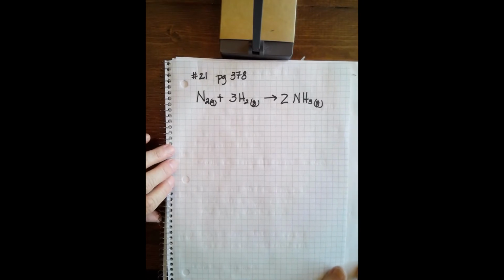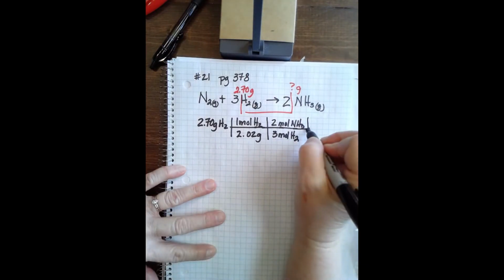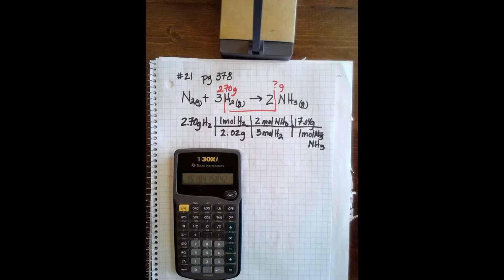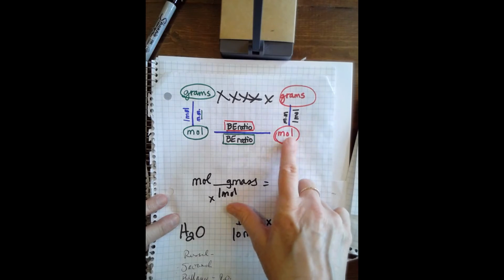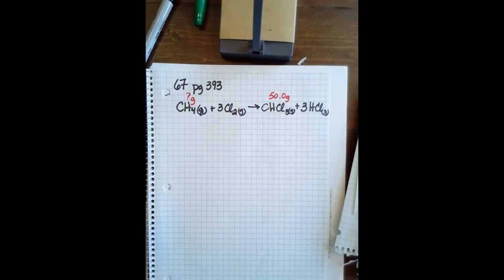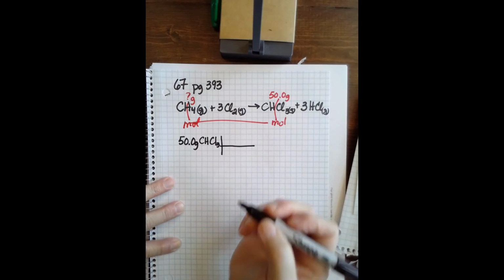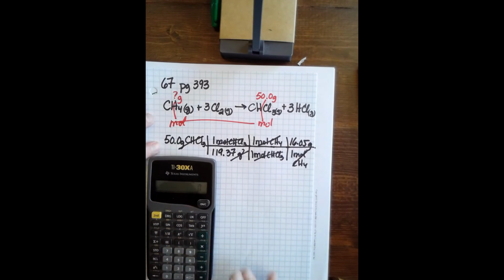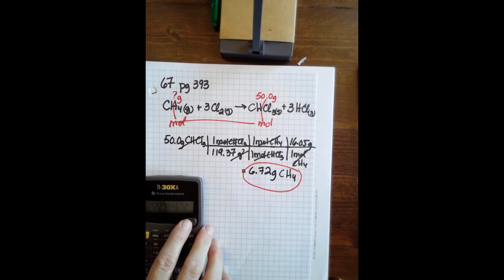MJCA Chemistry More Mass to Mass Stoichiometry Examples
#21 and #67 worked out as example problems